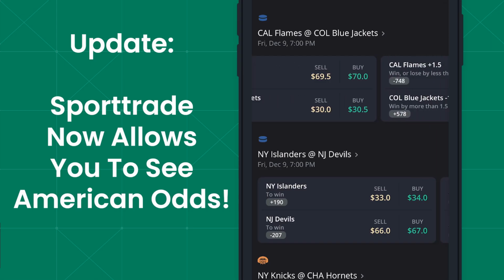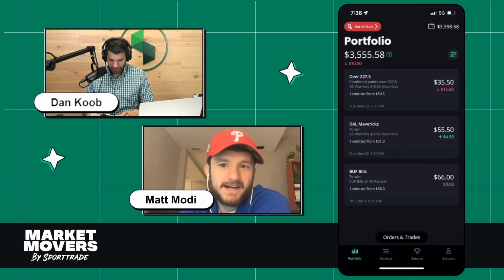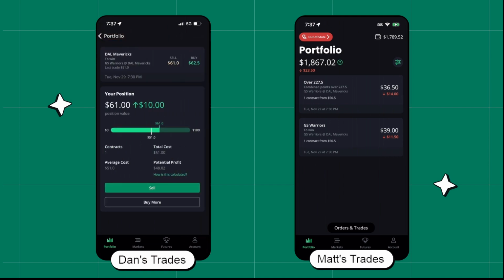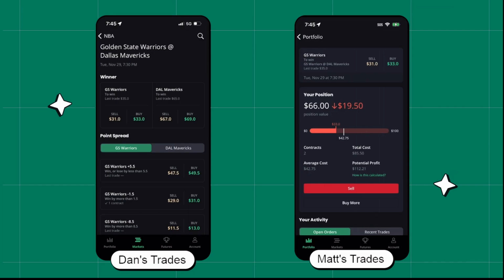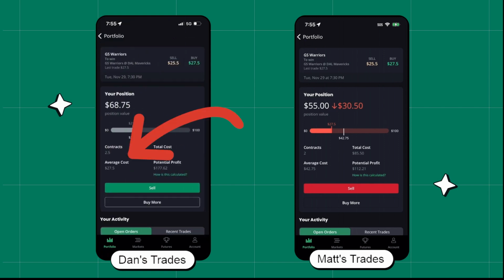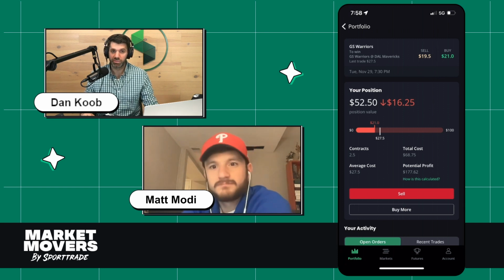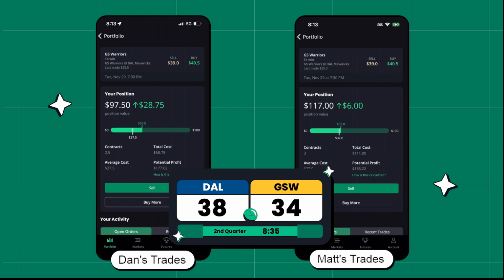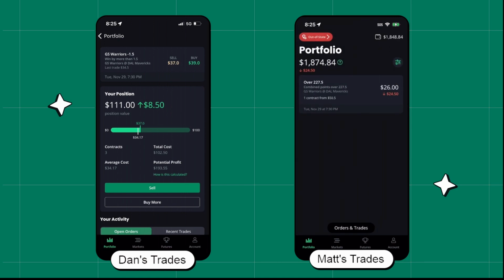INSANE Value Trading Sports with Sporttrade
In this sports betting tutorial, Matt from OddsJam and Dan from Sporttrade discuss the profitability of trading sports with Sporttrade.

Sporttrade is a betting exchange that is legal in the United States and able to be used in New Jersey. As demonstrated in this video, it is incredible profitable to use Sporttrade when betting, or "trading" on sports.

Sporttrade has their odds on OddsJam, and they consistently have the best odds across all sports and all markets. Sporttrade has industry grade liquidity providers who are contractually obligated to quote tight markets and provide the necessary liquidity for the exchange.

Specifically, Matt and Dan trade during the Mavericks vs. Warriors game. Dan demonstrates the value of Sporttrade by making a profit by trading on the Mavericks AND Warriors moneyline.

00-30 Introduction

30-1:17 Markets on Sporttrade

1:18-2:39  Why Implied Probability?

2:40-4:11  buying and selling on Sporttrade

4:12-4:53 Futures Markets

4:54-7:29 Trading NBA Basketball

7:30-10:30 How is ST able to offer the best price?

10:31-End Trading NBA Basketball